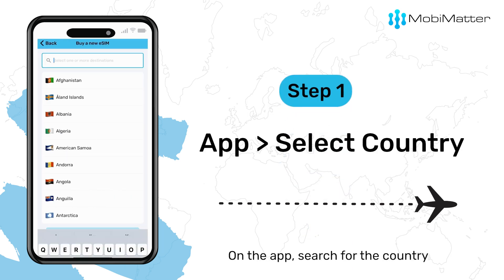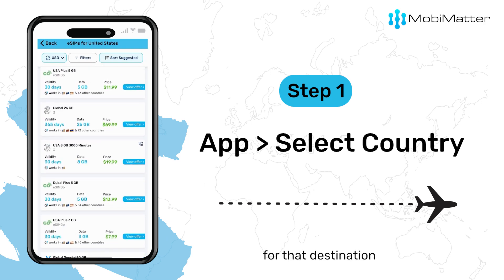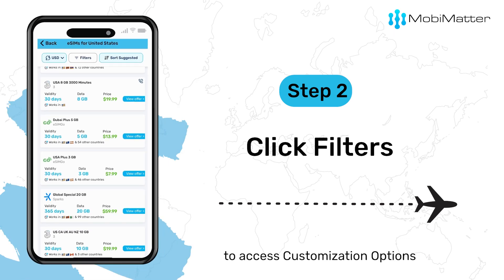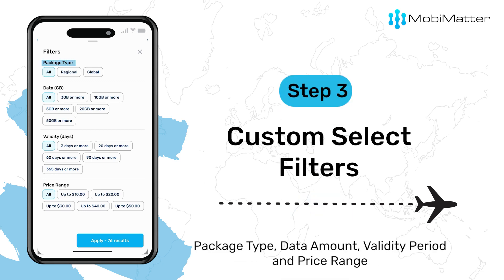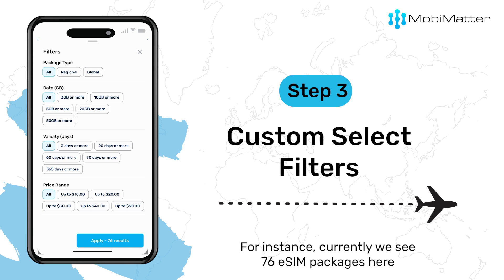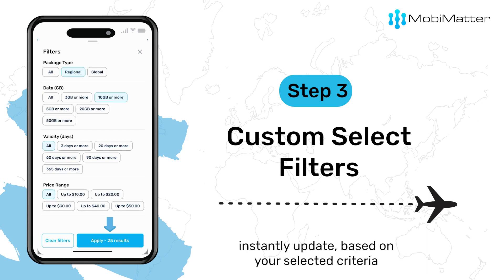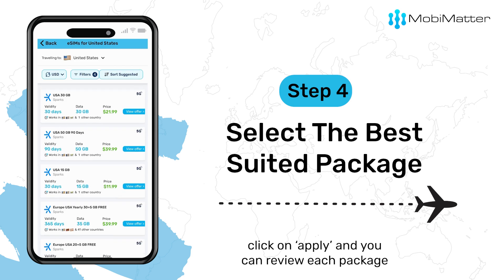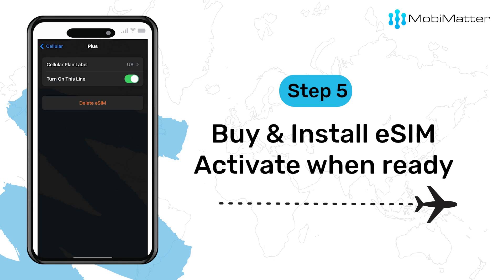How To Find The Best eSIM With MobiMatter Filters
Are you having trouble choosing the right eSIM package for your travel needs? MobiMatter makes it easy with powerful filters.

Step 1: On the app, search for the country you'll be visiting and select it. This will show all available eSIM packages for that destination.
Step 2: At the top, you'll see three tabs - Currency, Filters and Sort Suggestion. Tap on the Filters tab to access customization options.
Step 3: Here you can filter packages by:
Package Type
Data Amount
Validity Period and
Price Range
You can select these tabs as per your preference.
Step 5: Click on Apply and you can review each package, read product details, and select the perfect fit. Proceed to buy it, install it and activate it before your travels.

And that’s how with MobiMatter’s intuitive filters, finding your ideal eSIM is fast and easy!